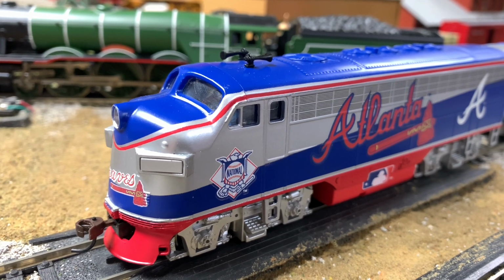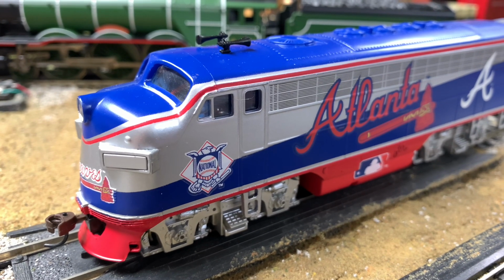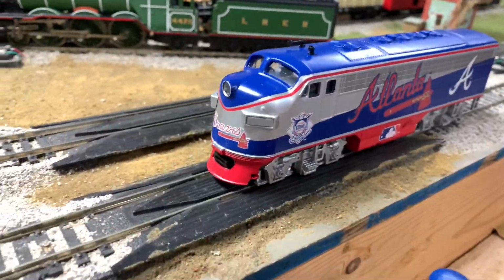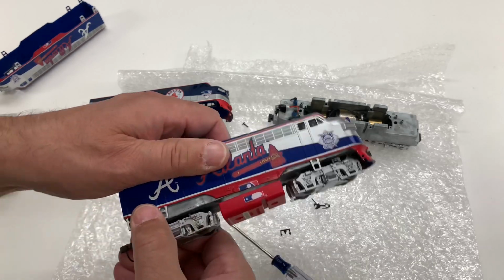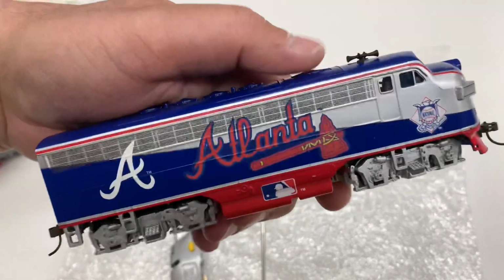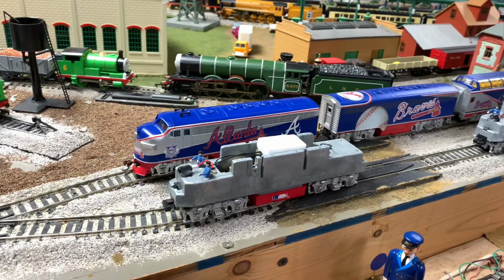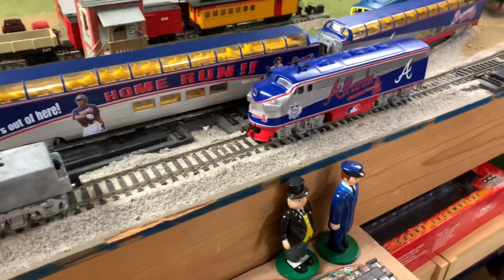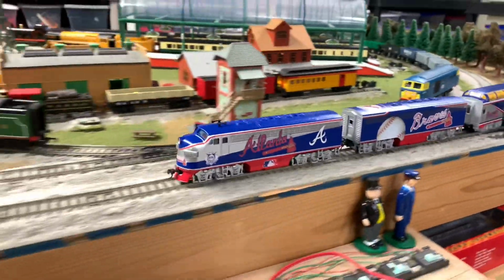HO Scale Repairing Atlanta Braves Locomotive Using Boston Red Sox - Hawthorne Village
I bought another Hawthorne Village Bradford Exchange locomotive (Boston Red Sox) - to get a motor for my Atlanta Braves train. It was relatively simply to replace. Maybe I’ll look at a possible repair of the two defective locomotives

▶️Where to buy trains?? Try TrainWorld!

📭 Fan Mail:
BrickTsar or Train Tsar Fun
66 Fire Tower Rd # 264